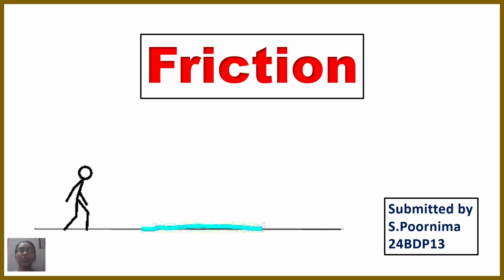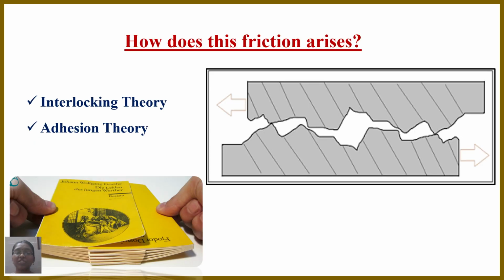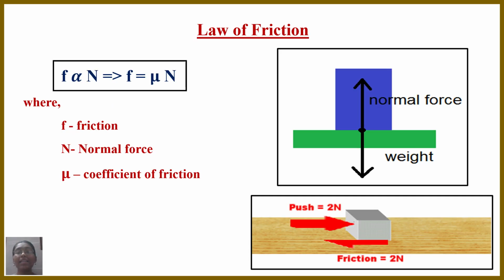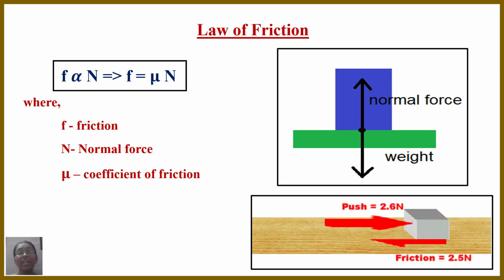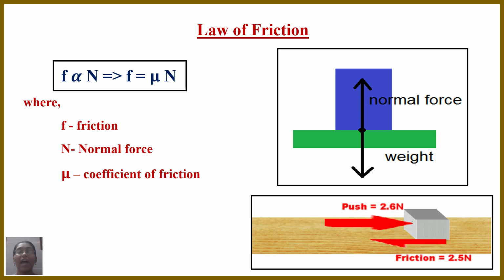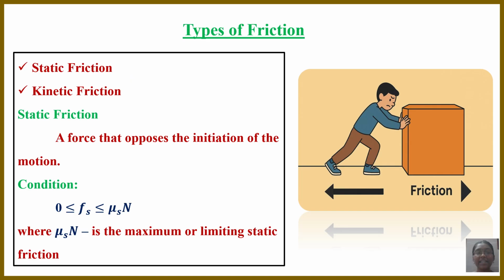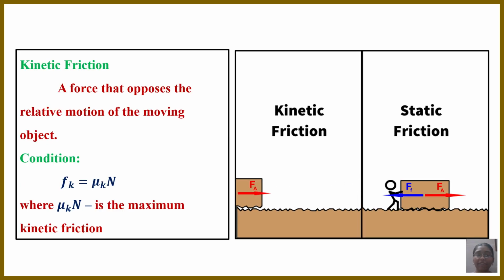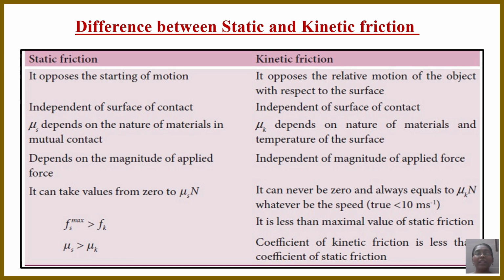Friction and its types